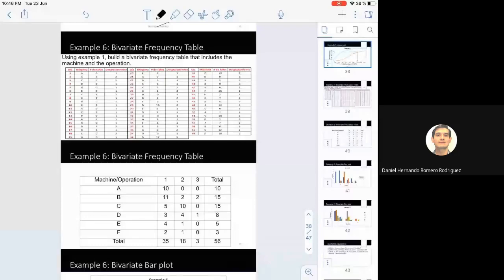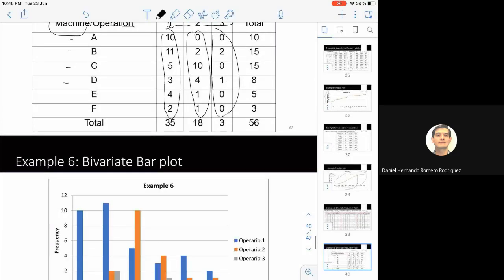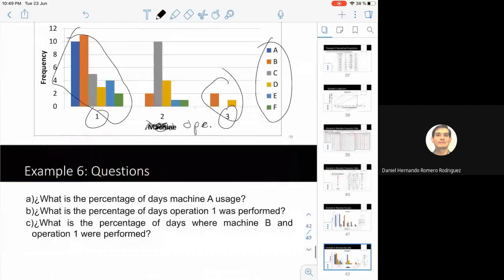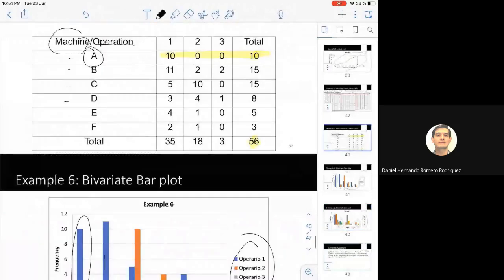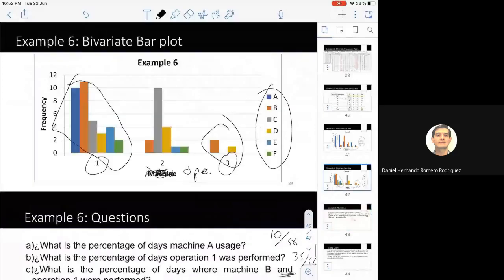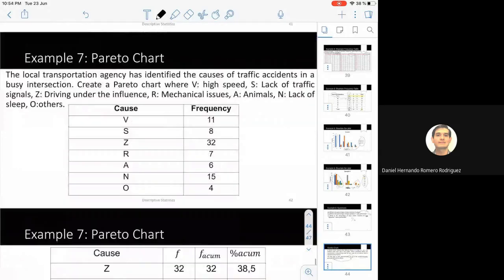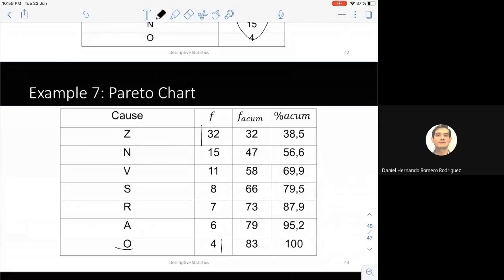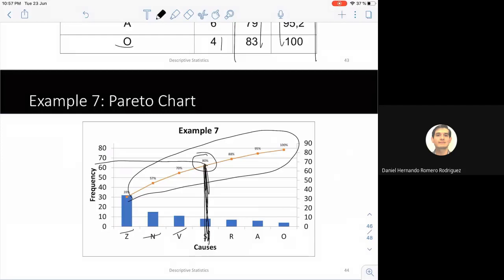Session 2 Descriptive statistics Pareto chart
Bivariate frquency table and pareto chart